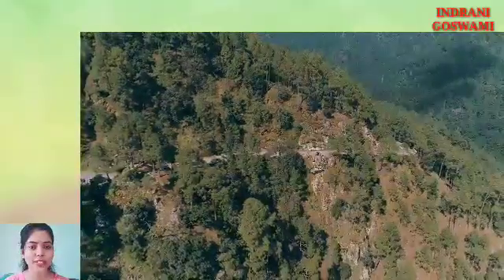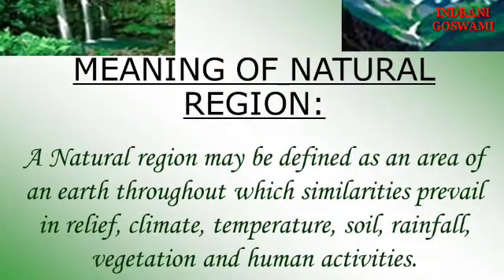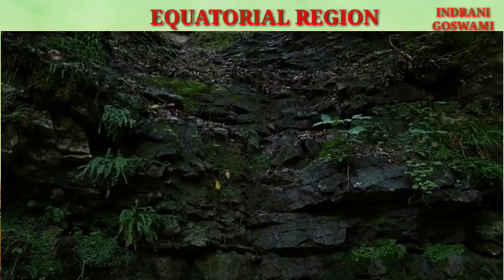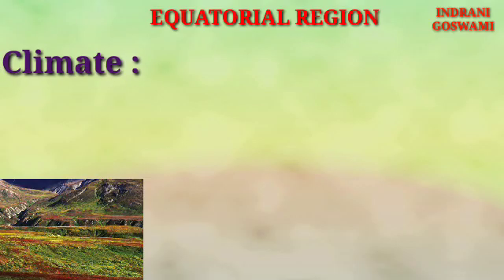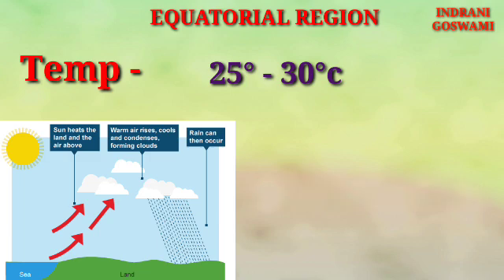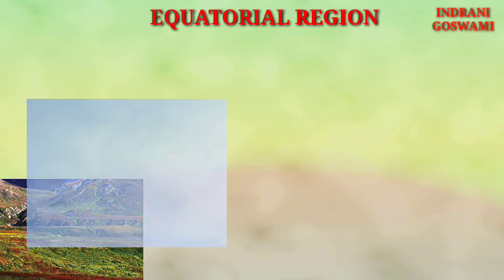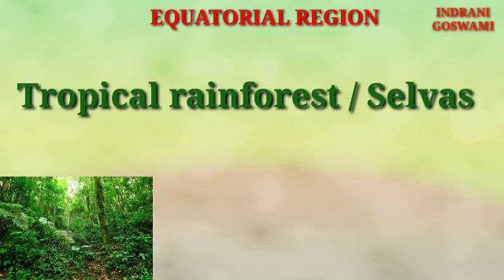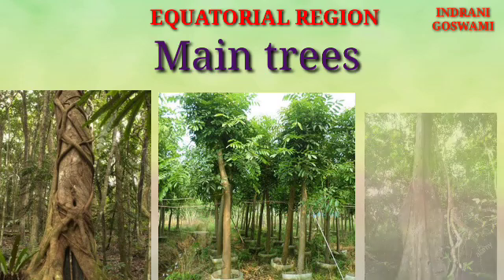EQUATORIAL REGION|Class-IX|GEOGRAPHY|ICSE|CBSE|STATE BOARD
Hello my dear Geographers, after a long break again I am here to discuss with you all the one of the major natural regions of the world EQUATORIAL REGION..

This is an important topic of class IX ICSE HOPE you will enjoy this video.

For any confusion comment me in the comment box...